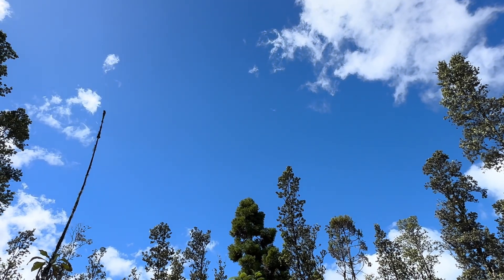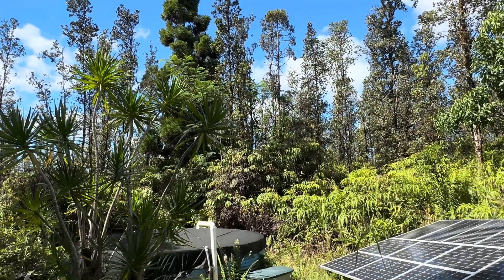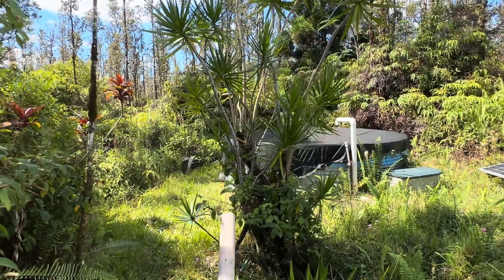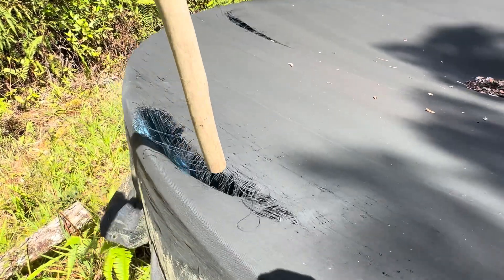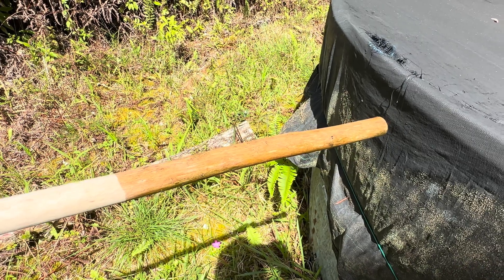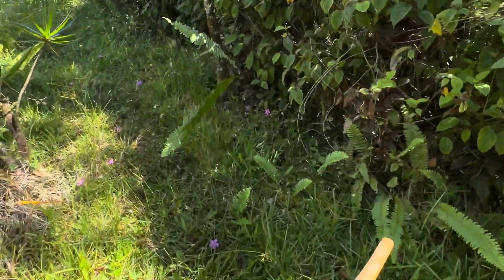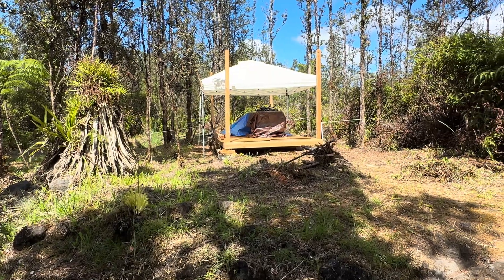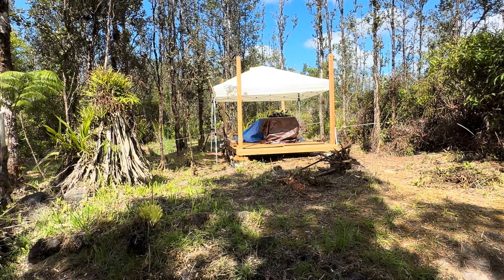Atmospheric water Harvesting: Off Grid Solutions to Drought